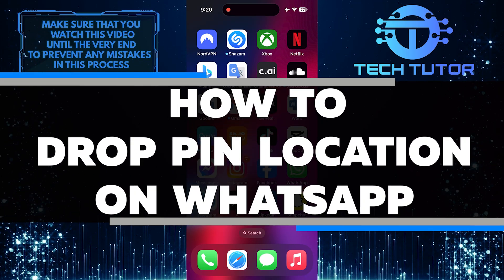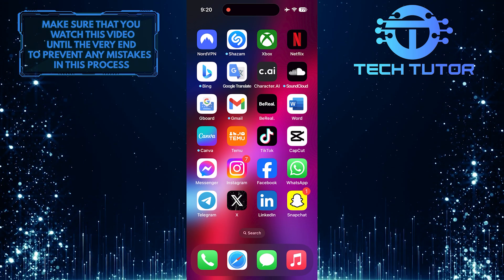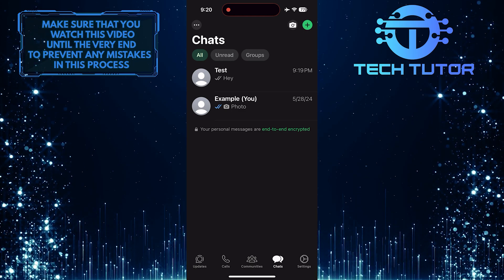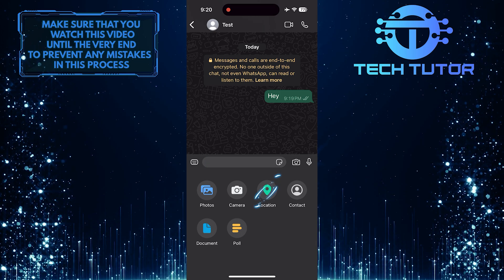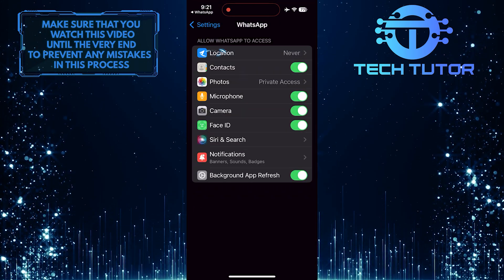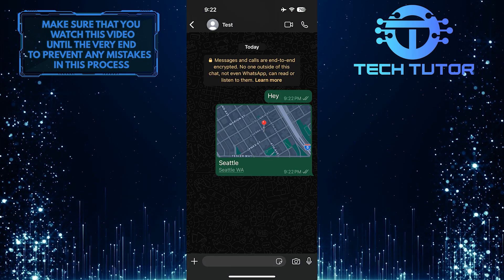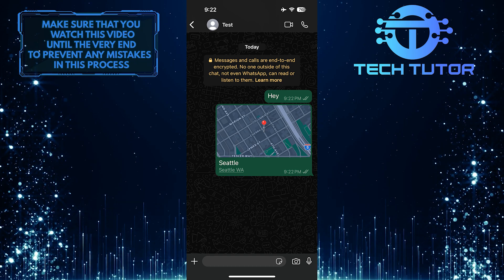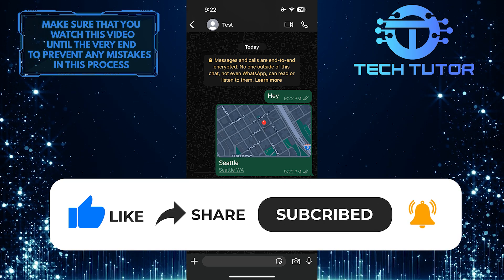How To Drop Pin Location On WhatsApp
In this short tutorial, we will show you how to drop a pin location on WhatsApp. Dropping a pin location can be very useful when you want to share your exact location with someone or just want to save a particular spot for future reference.